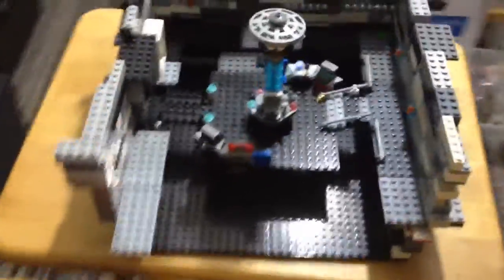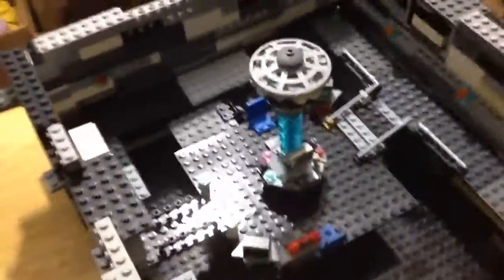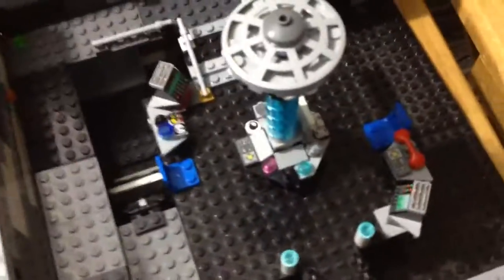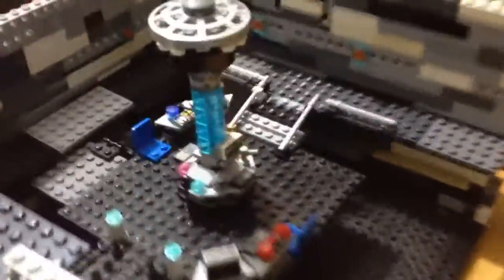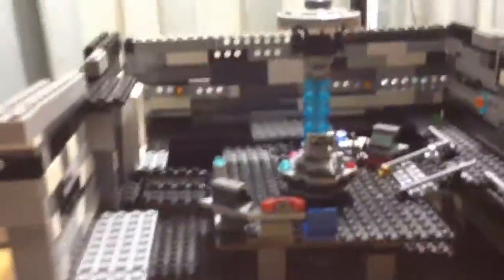My New Lego Tardis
Sorry I haven't uploaded a lot recently, I started school a few weeks ago and I've been doing stop motion for my brand new Lego Doctor who series. The prequel to my series should be out in a few weeks. I hope you enjoy the video:)